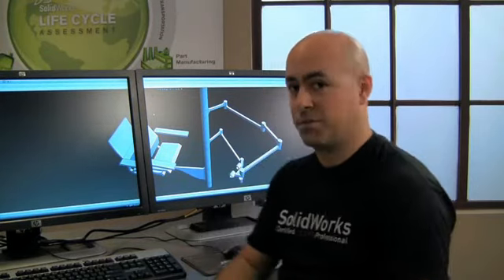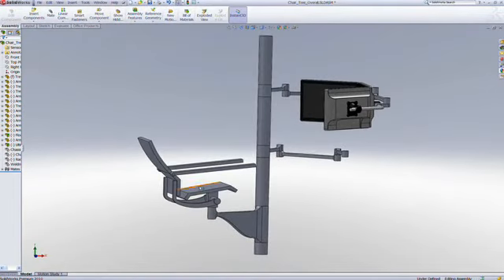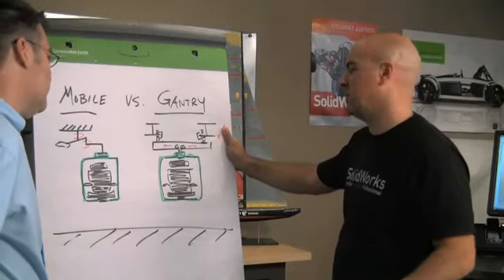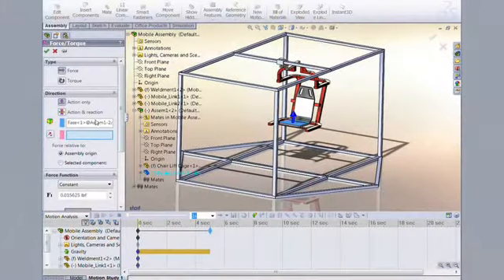Let s Go Design Project1 Ep3